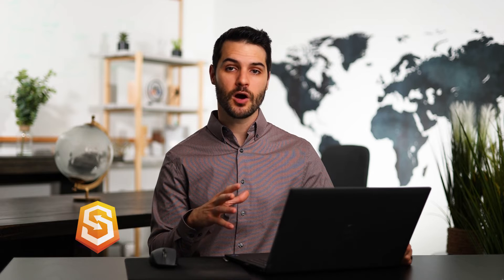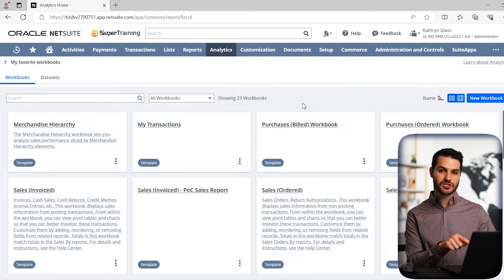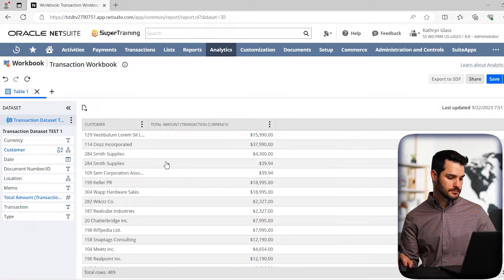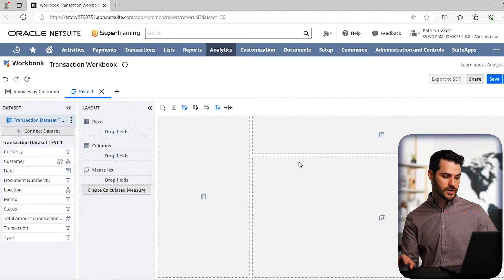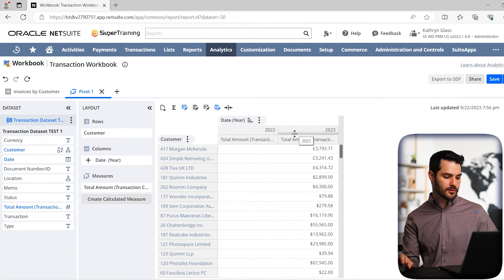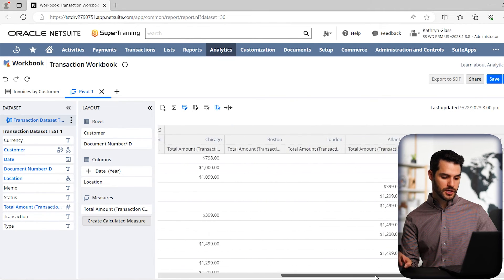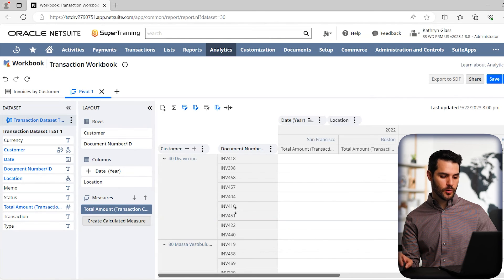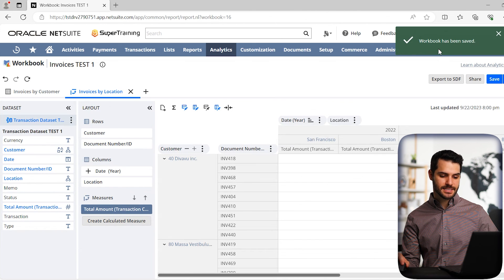NetSuite SuiteAnalytics Pivot Tables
This is the second of a video set where we take a look at the basics of SuiteAnalytics. Once you've created a SuiteAnalytics Dataset, you can apply it to a Pivot Table. The follow up lessons on SuiteAnalytics are available in the Administrators Course at:

Video Chapters:
Intro - 00:00
Existing Workbooks - 00:16
Making a New Workbook - 02:05
Creating a Table - 02:40
Creating a Pivot Table - 05:05
Extra Features - 08:35
Saving Your Workbook - 11:25
Outro - 11:53